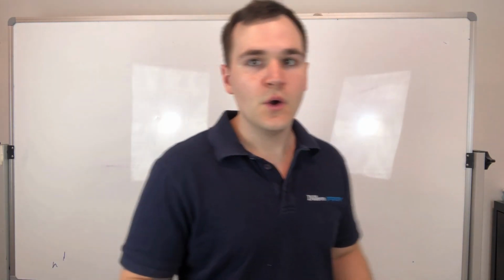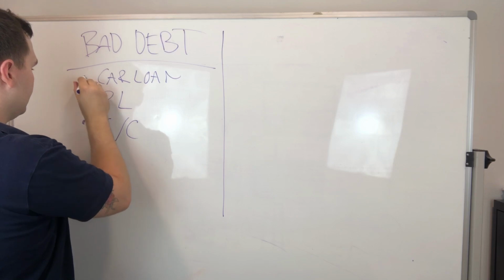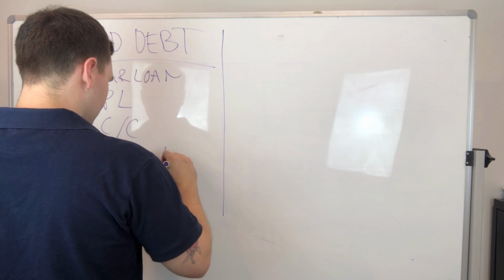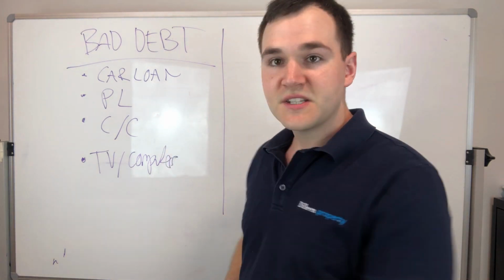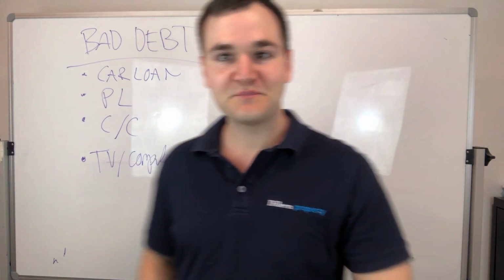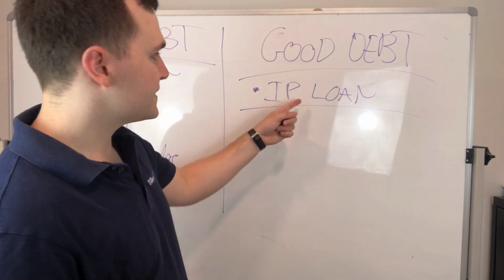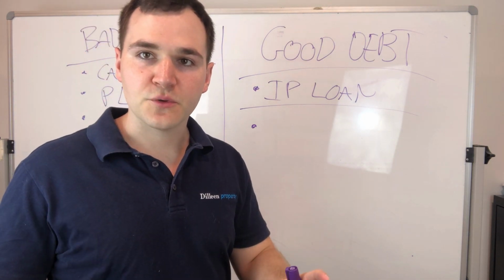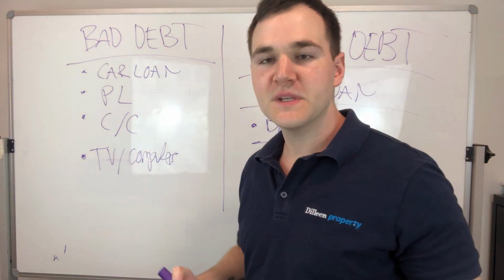Bad Debt VS Good Debt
In this video famous property investor Eddie Dilleen shares his thoughts on the differences of Bad Debt  VS  Good Debt..
Using these key principles has helped him acquire a property portfolio of 15+ properties worth over 4 million by the age of just 27.